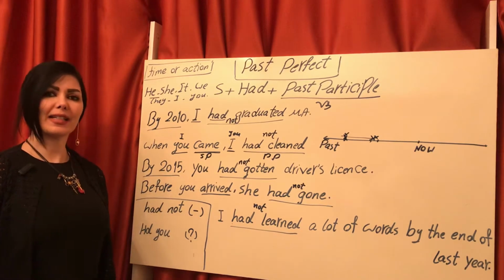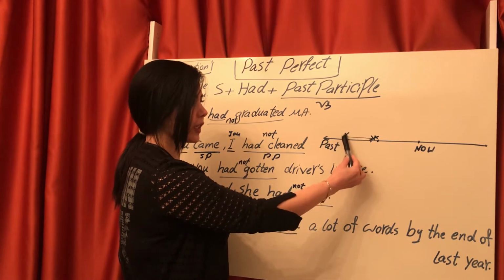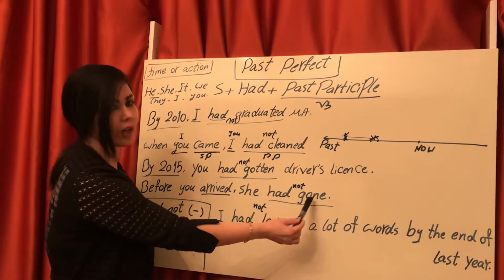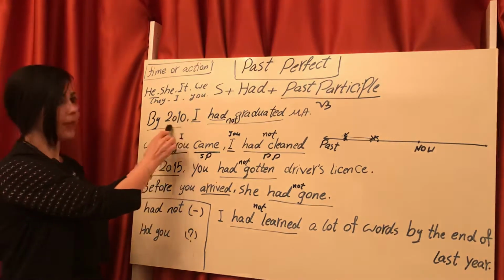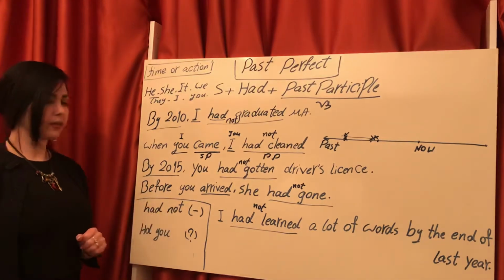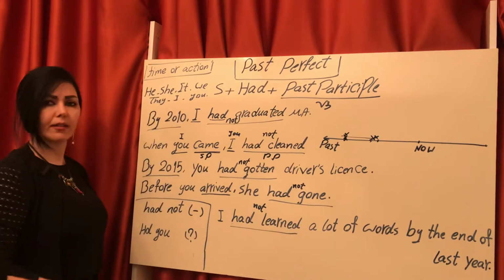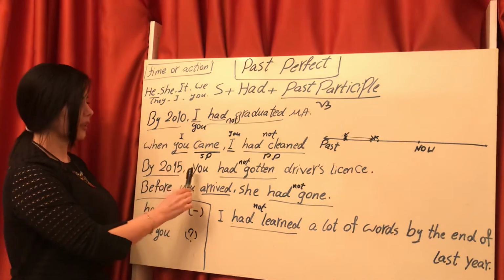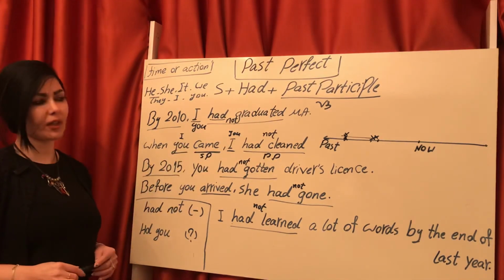Past perfect tense